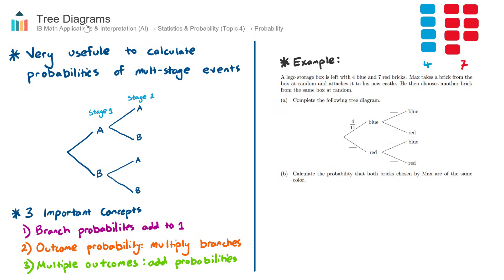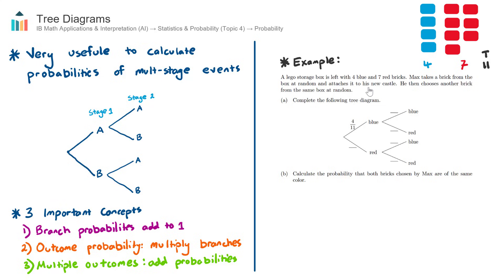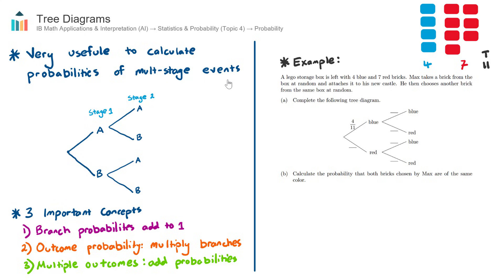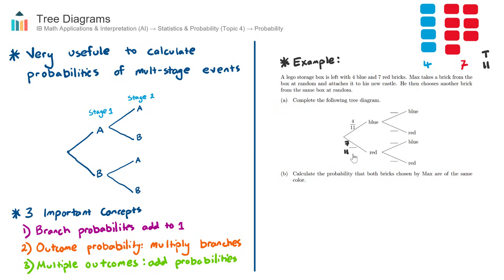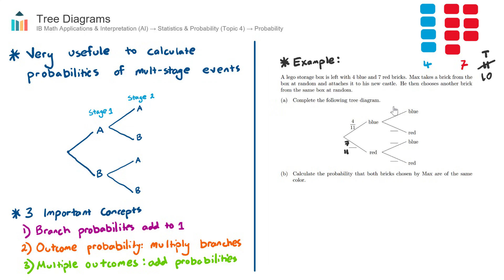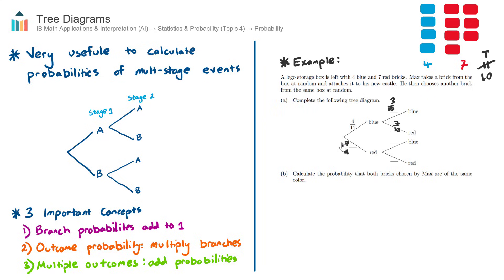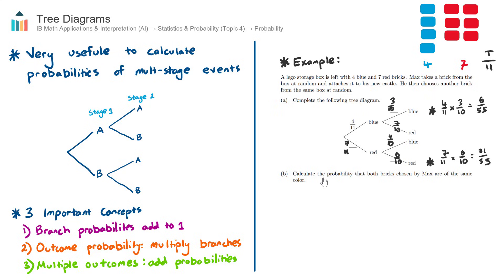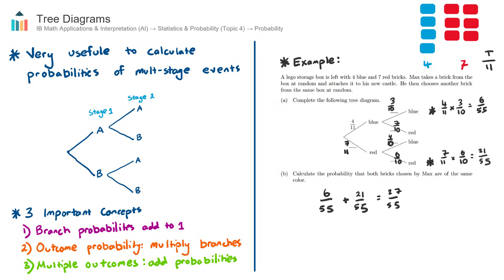Tree Diagrams (Probability) [IB Math AI SL/HL]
This video covers Tree Diagrams. Part of the IB Mathematics Applications & Interpretation SL & HL course in Topic 4, Statistics & Probability.